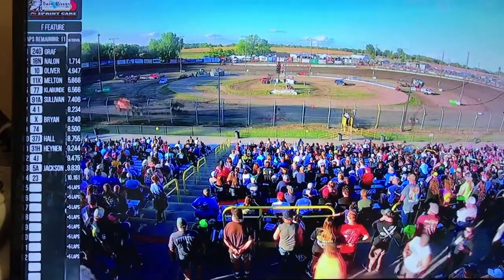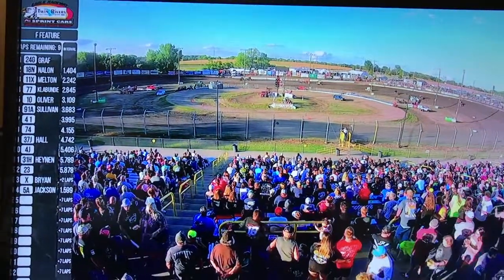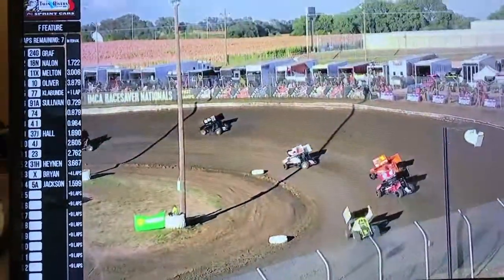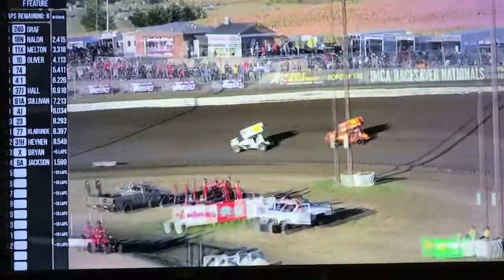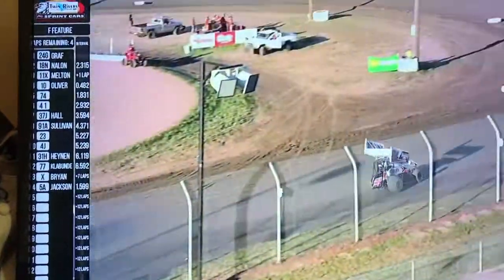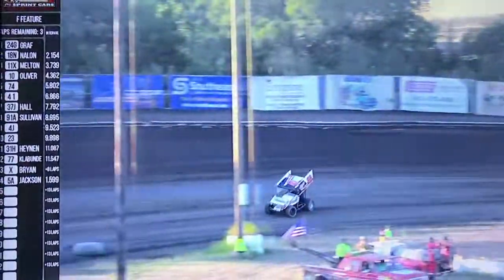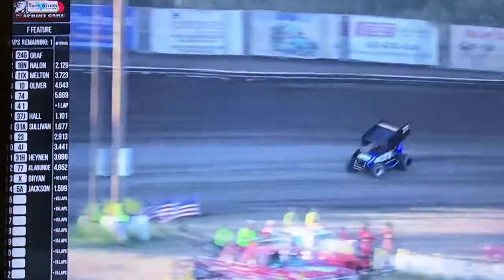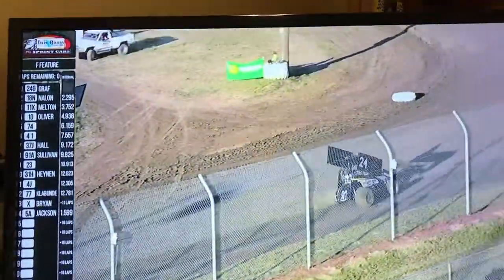Racesaver Nationals final part 3